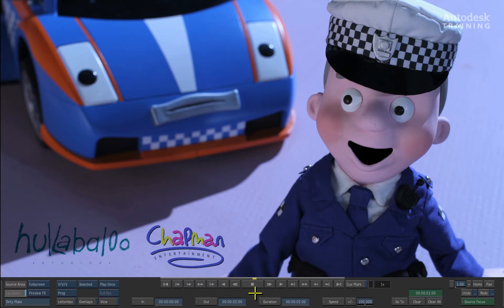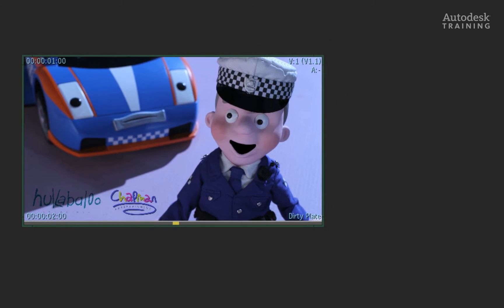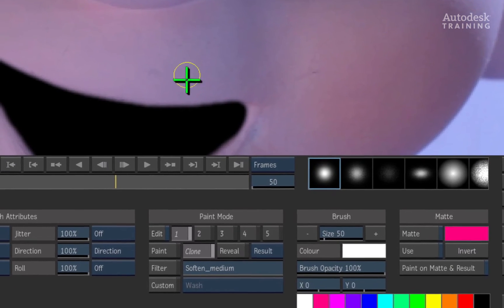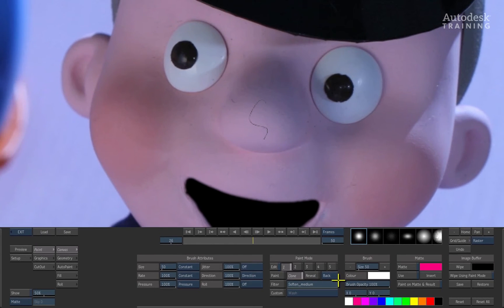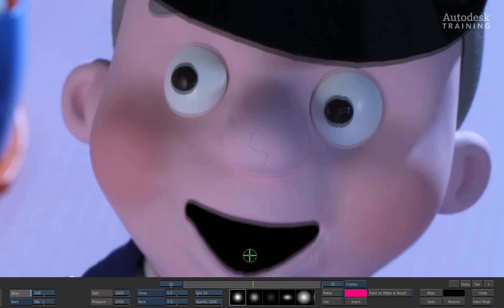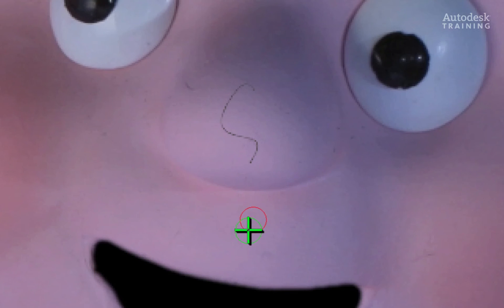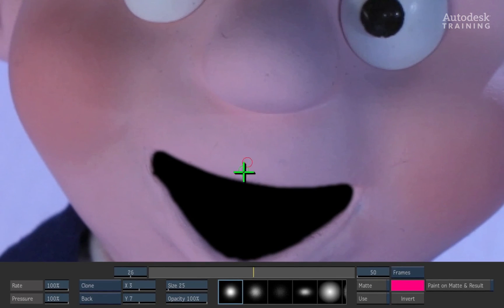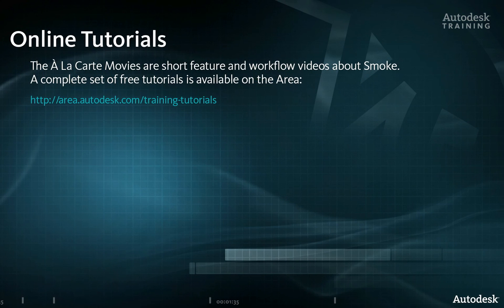Autodesk Smoke 2012: Paint - Repairing Across Time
Level: Intermediate
Description: In this video, we will show you how to use the paint tool to clone from other frames in a clip.